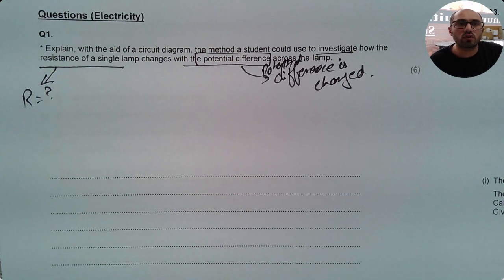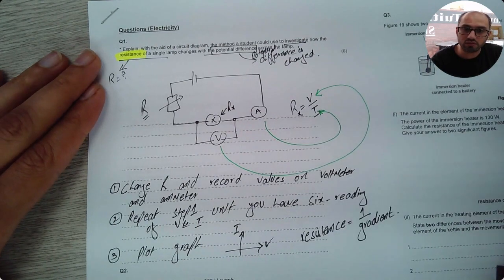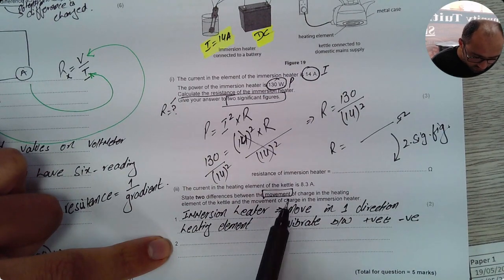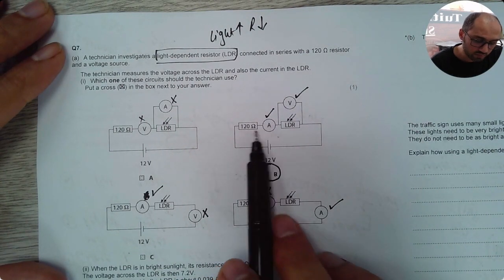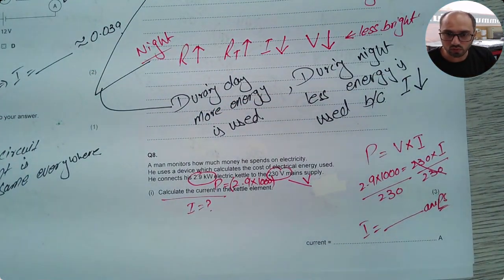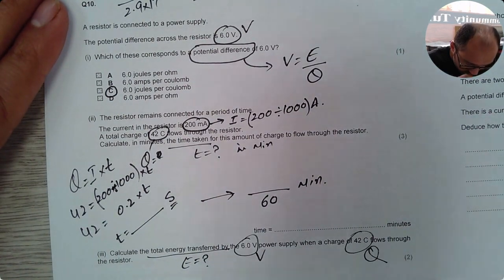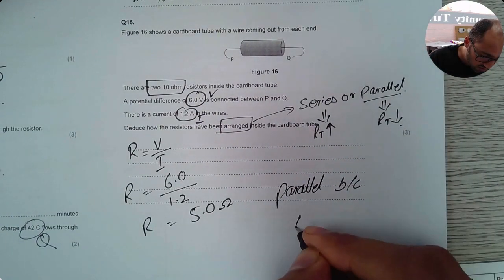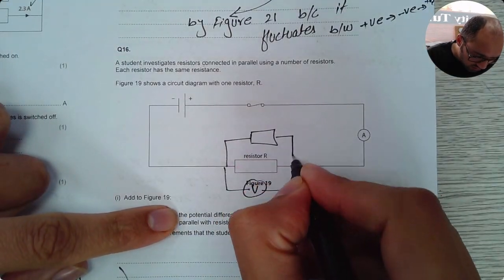GCSE Physics Electricity Exam Questions (Edexcel 9-1)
The file discussed in the video can be accessed from the following